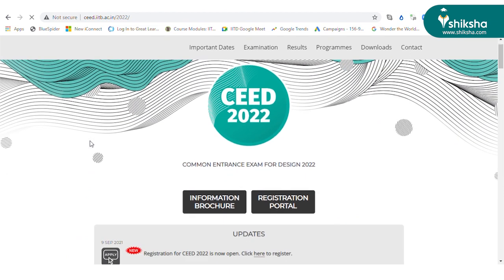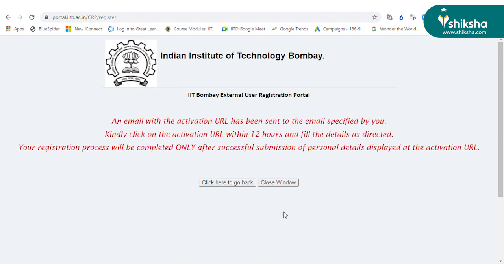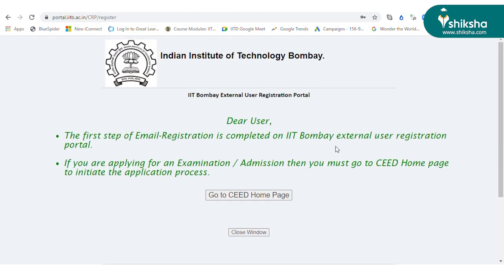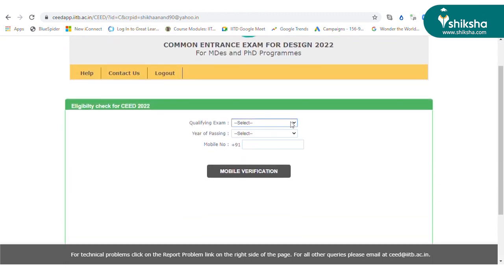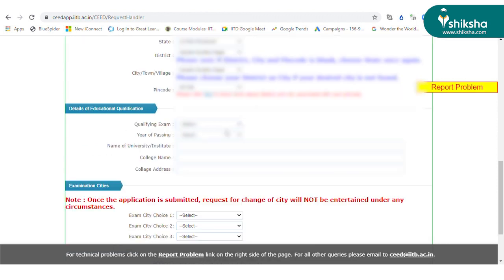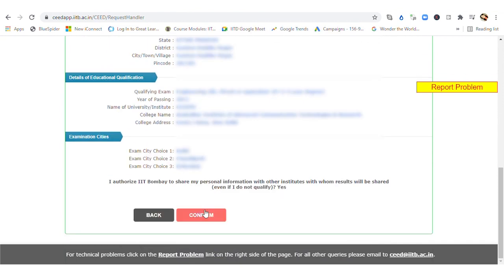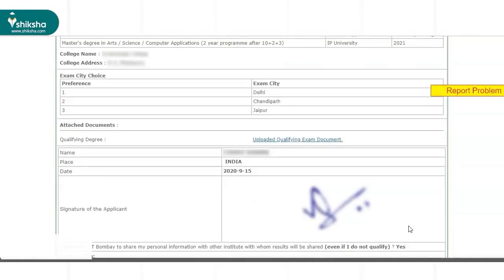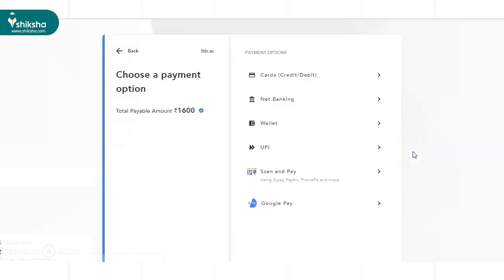How to Fill CEED 2022 Application Form?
CEED 2022 application process is underway. Know how to fill the CEED registration and application form here.